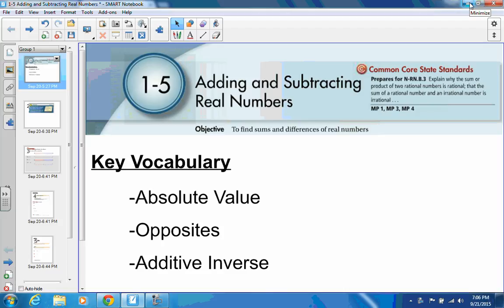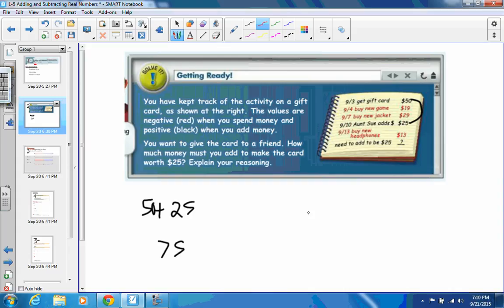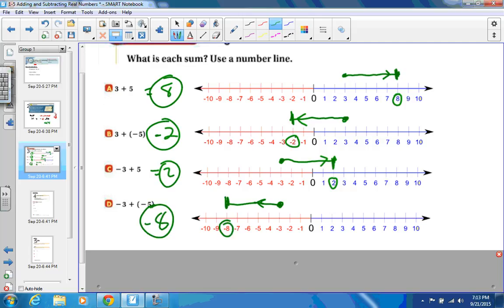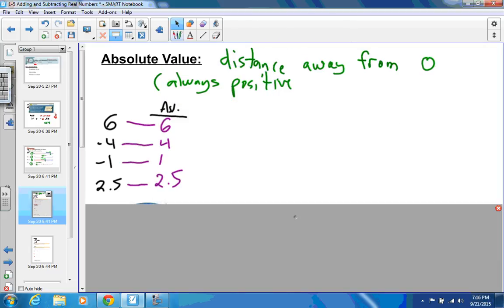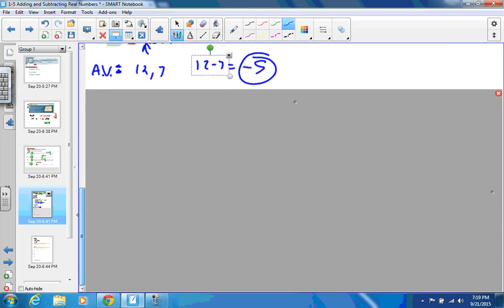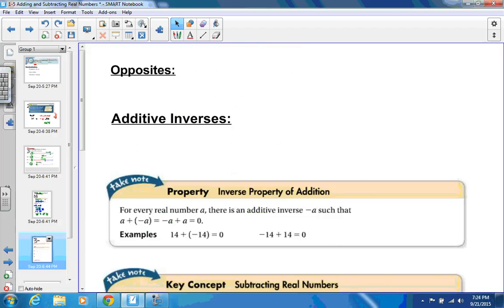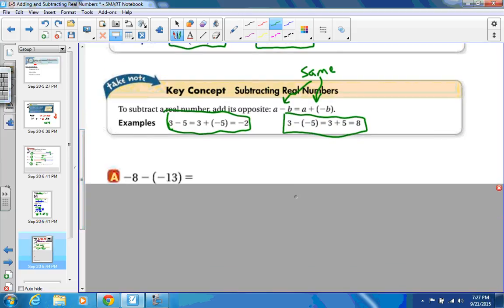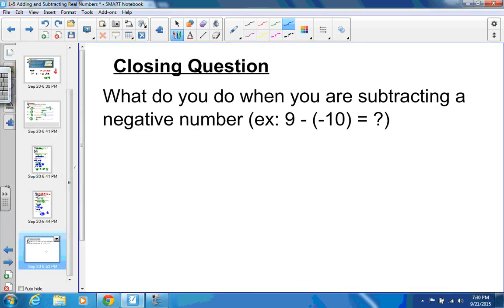1.5 Adding and Subtracting Integers